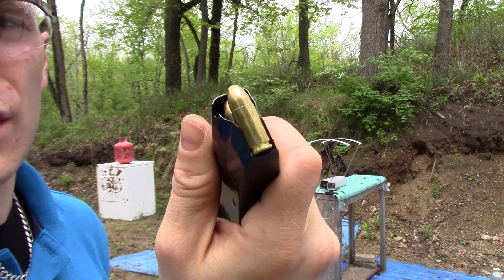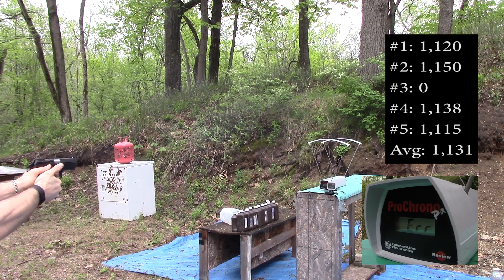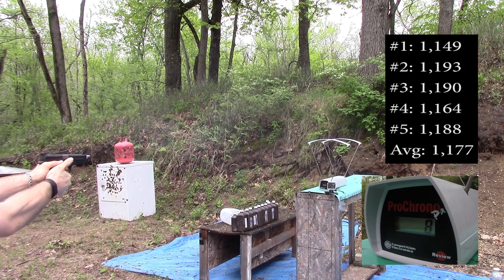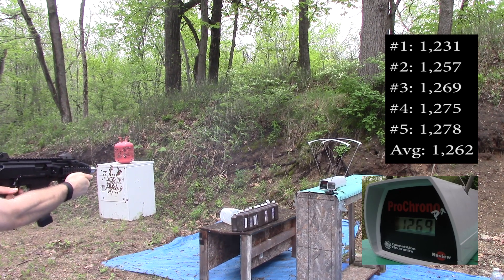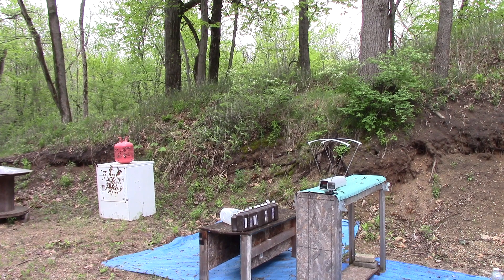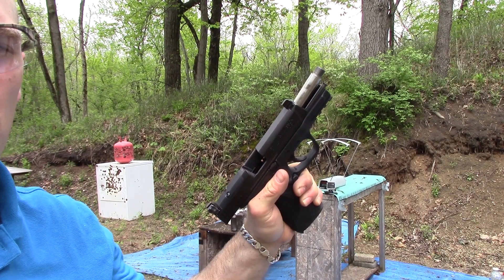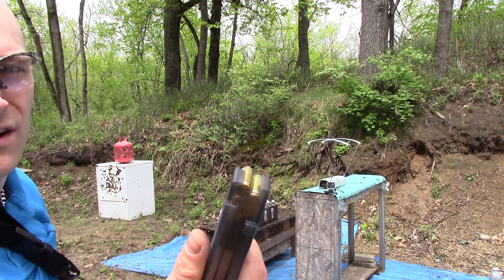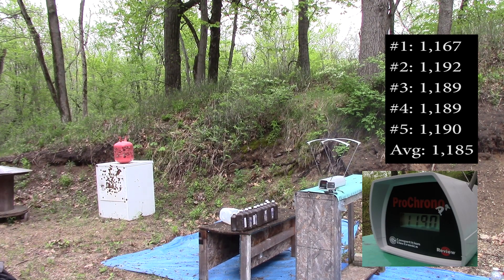9x19mm, 115gr FMJ (AM1902) and 124gr FMJ (AM1903), ZVS Velocity Test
❌ Test Gun: Baby Eagle, 3.93" barrel: S&W M&P Core, 4.95" barrel; CZ EVO 3 S1, 7.72" barrel
Chronograph: Pro Chronopal Chronograph
Test Taken: 10 Feet
Round Used: 9x19mm, 115gr FMJ(AM1902), and 124gr FMJ (AM1903) by ZVS

Decently priced, but on the slow side.

Weather:
Temperature: 69.3*F
Humidity: 85%
Baro: 30.03" HG
Dew Point: 64.6*F
Elevation: 849 Feet.

115gr FMJ
Baby Eagle:
#1: 1,120
#2: 1,150
#3: 0
#4: 1,138
#5: 1,115
Avg: 1,131

M&P:
#1: 1,149
#2: 1,193
#3: 1,190
#4: 1,164
#5: 1,188
Avg: 1,177

EVO:
#1: 1,231
#2: 1,257
#3: 1,269
#4: 1,275
#5: 1,278
Avg: 1,262

124gr FMJ
Baby Eagle:
#1: 1,035
#2: 1,079
#3: 1,097
#4: 1,053
#5: 1,097
Avg: 1,072

M&P:
#1: 1,095
#2: 1,104
#3: 1,096
#4: 1,124
#5: 1,101
Avg: 1,104

EVO:
#1: 1,167
#2: 1,192
#3: 1,189
#4: 1,189
#5: 1,190
Avg: 1,185